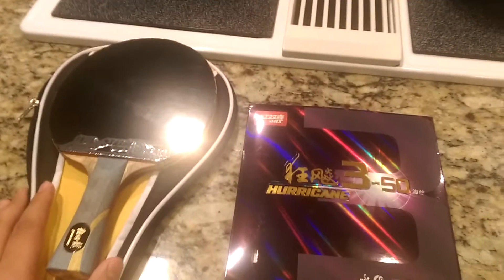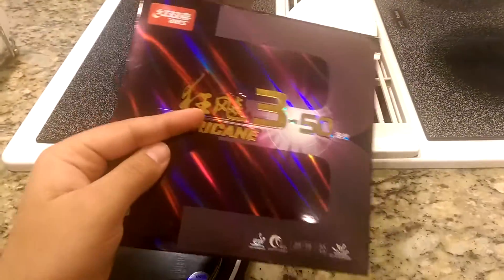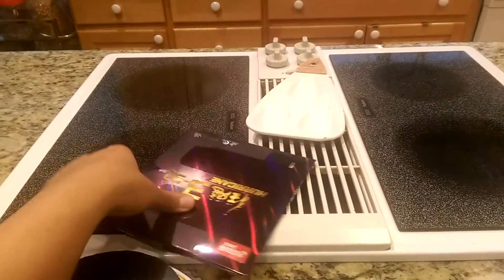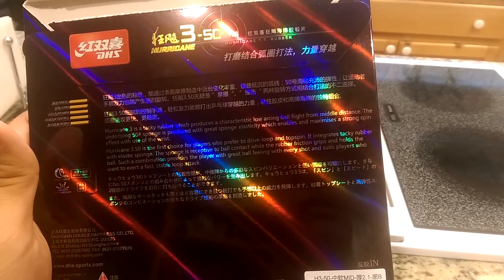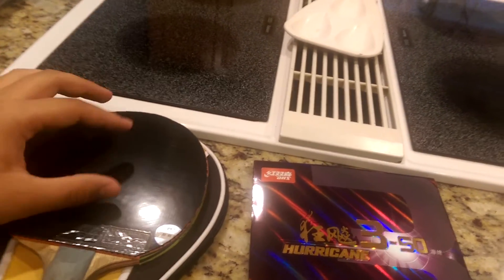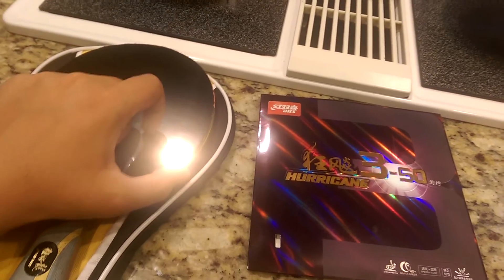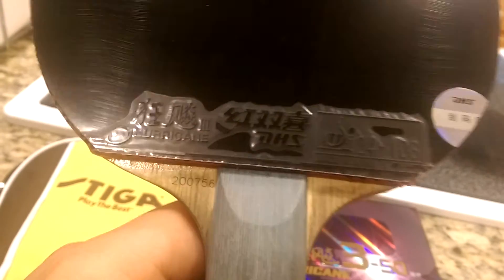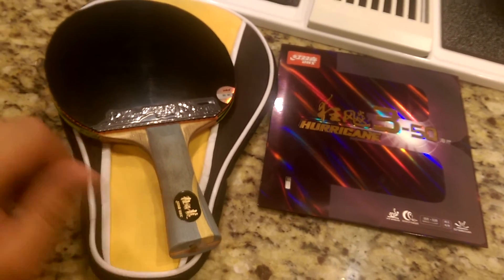DHS Hurricane 3-50 Promo & First Impressions